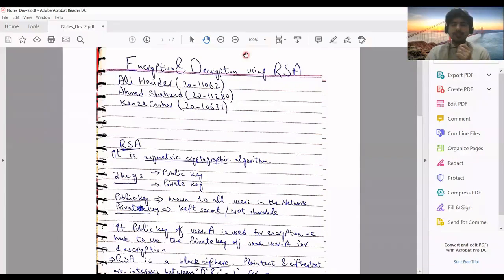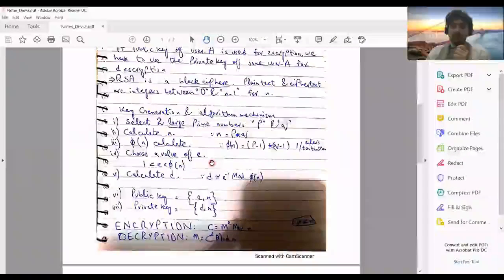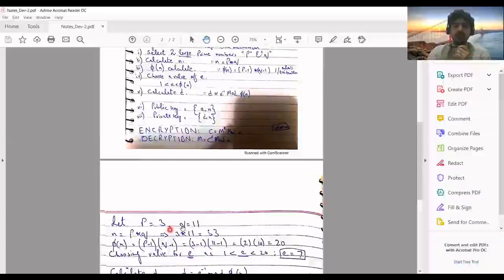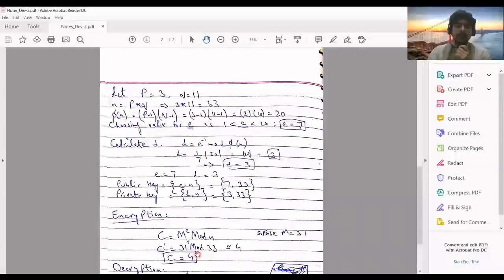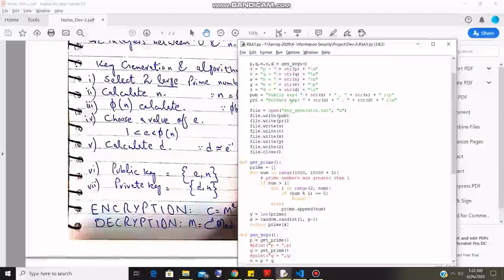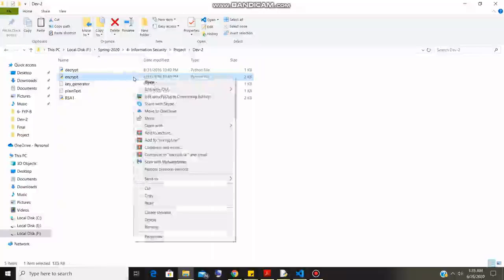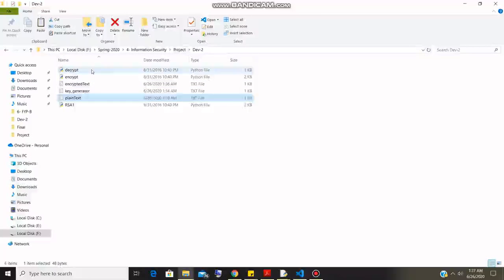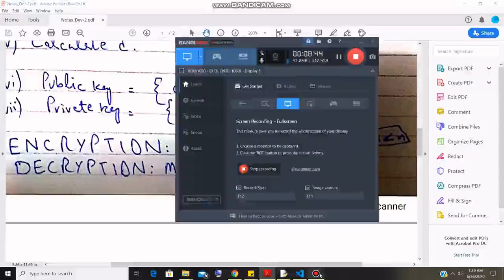Demo to Explain the RSA Algorithm